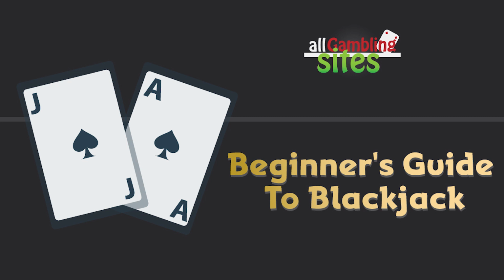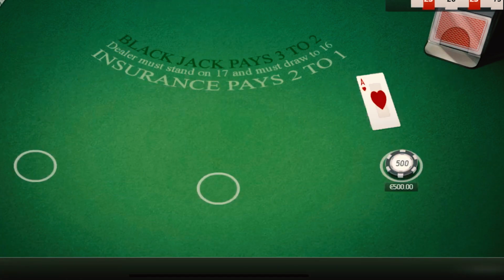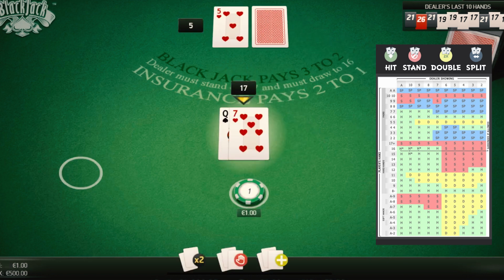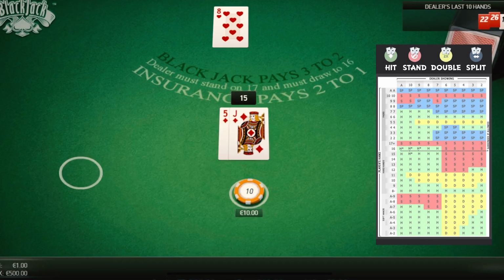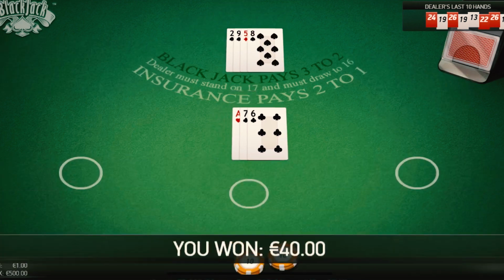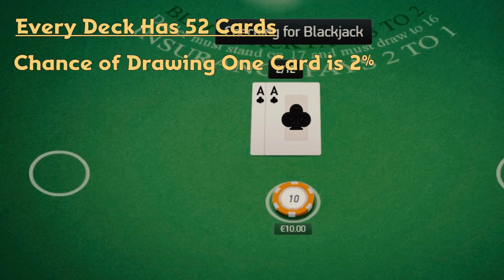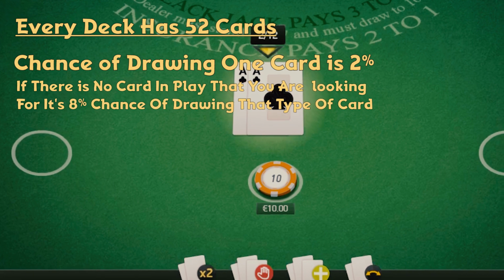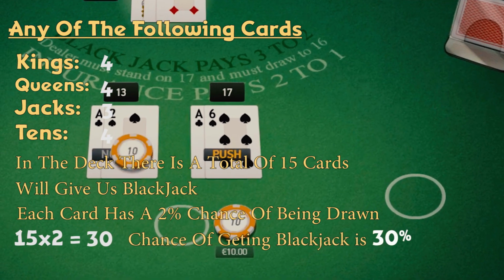How To Play Blackjack Tips - Guide And Strategy For New Players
If you want to get better at blackjack today, follow our easy how to play blackjack guide ,tips, strategy and become a better player.

What this video will cover

First, we will talk about is knowing your bet sizing. It might sound trivial, but it's one of the most important parts in gambling. To make sure we win more then we lose.

Second, we will talk about is Knowing when to hit and when to stand. We’ll show you some good spots to hit and where you should stand.

Third, we will have a look at calculating odds. So you will get better understanding when you need to stand,  and when you need to hit.

That's it for how to play blackjack, well not really but this is a perfect guide for new players. Good luck at the tables

6in1 Blackjack: Side Bets Perfect pairs,21+3,Lucky Ladies,Lucky Lucky,Suit’em up,Buster blackjack